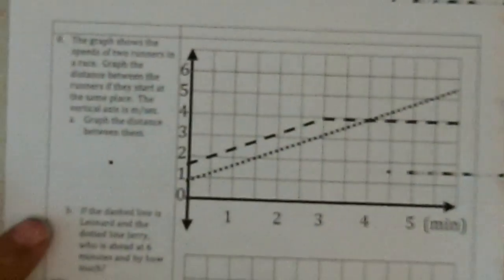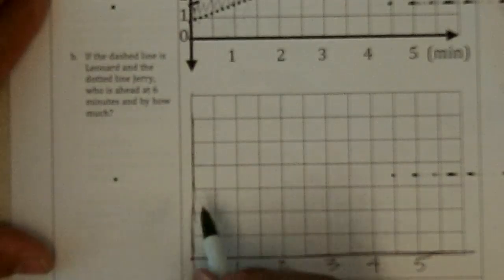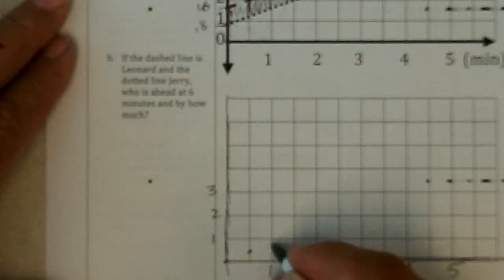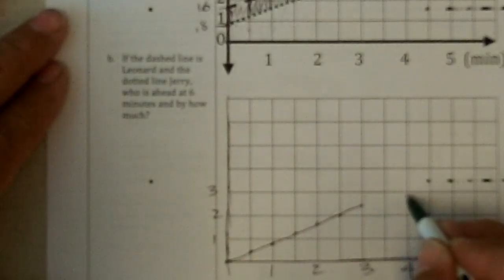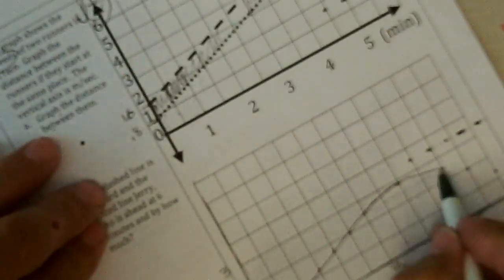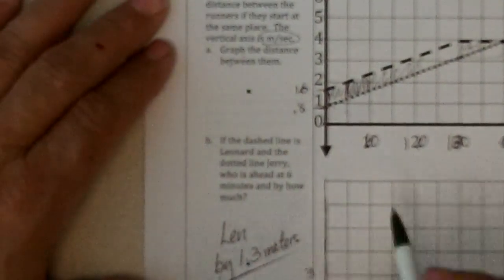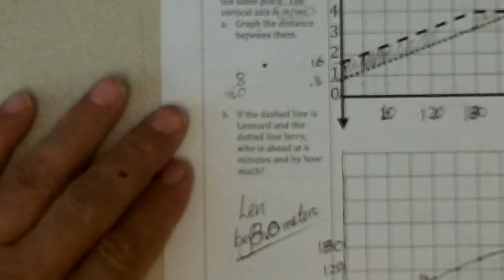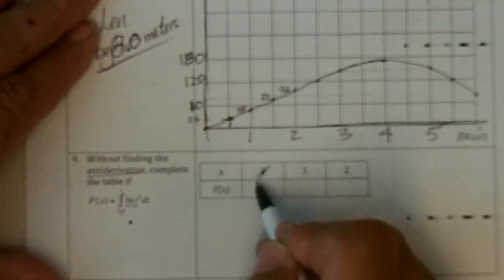173 Ch 6 Sample Test Pg 4